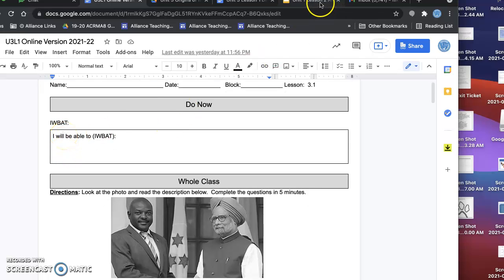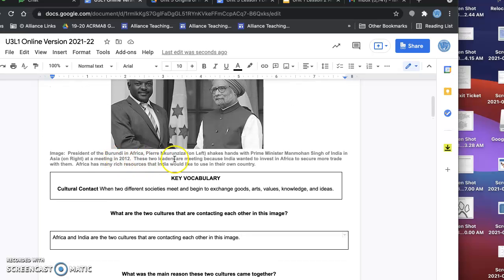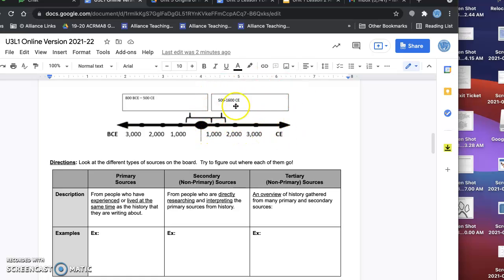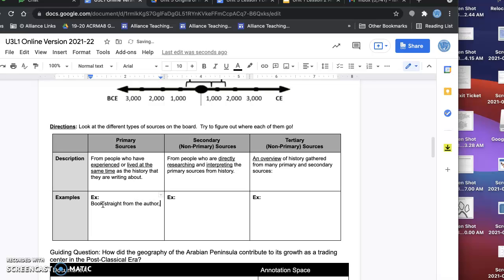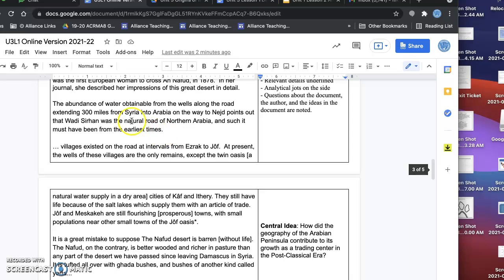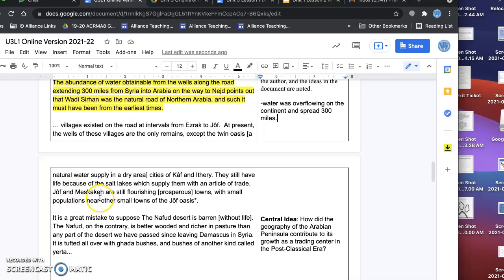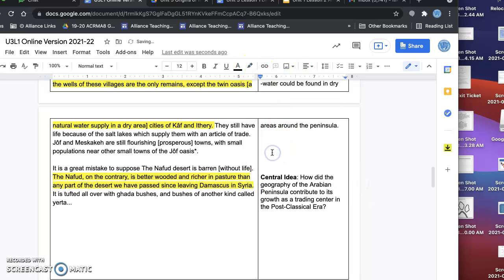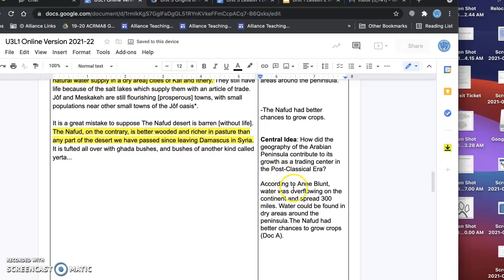Unit 1 Lesson 3 Online Assignment